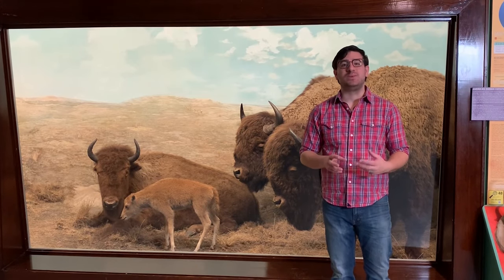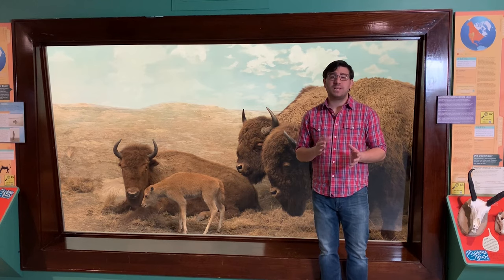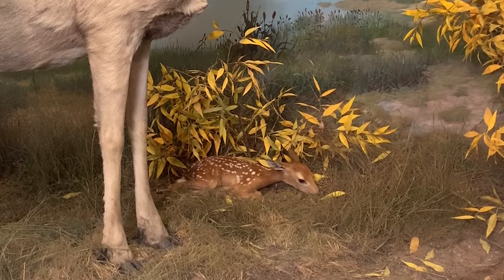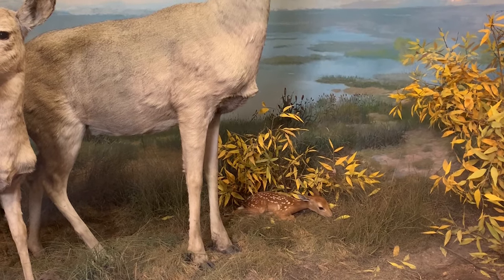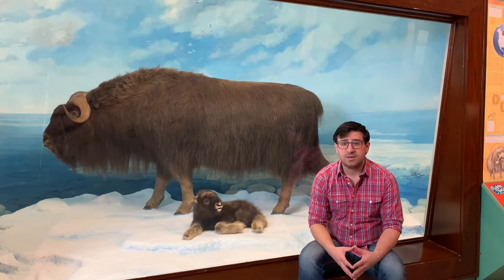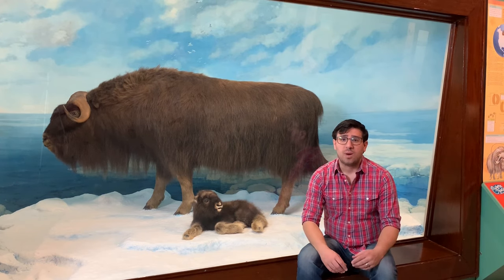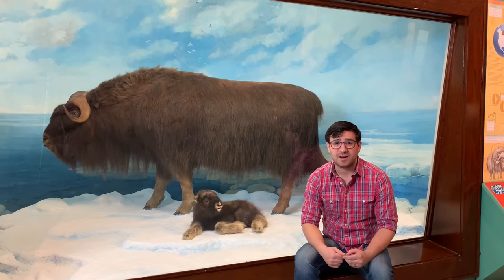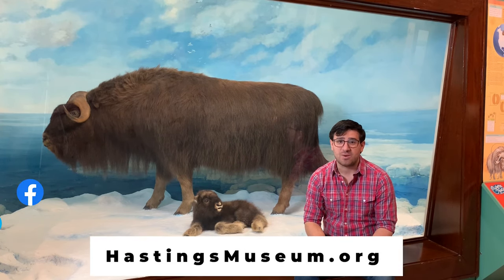Museum Minute Episode 10 - Baby Animals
Learn the origin of a few of the baby animals in our exhibits in today's Museum Minute!

As the largest municipal museum between Denver and Chicago, the Hastings Museum offers three floors of WOW!